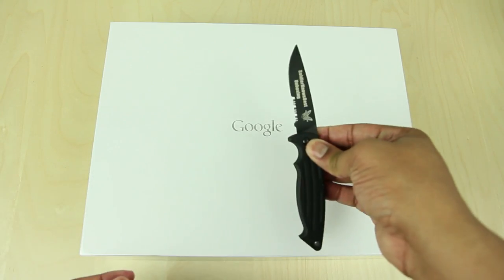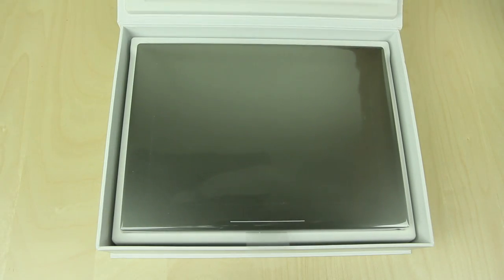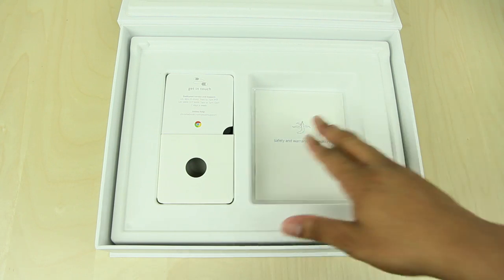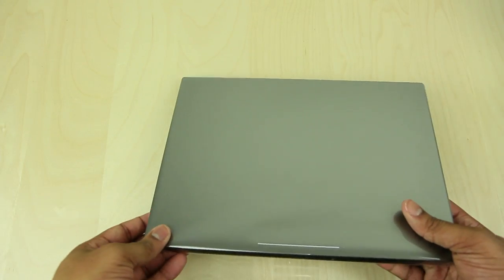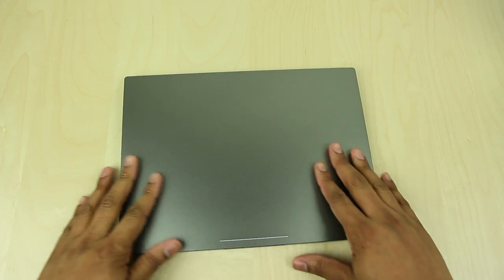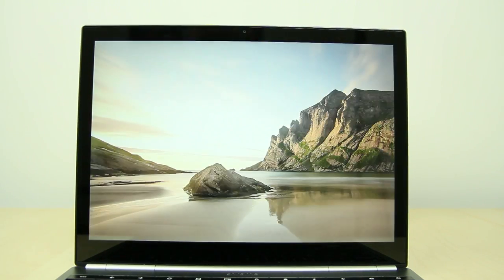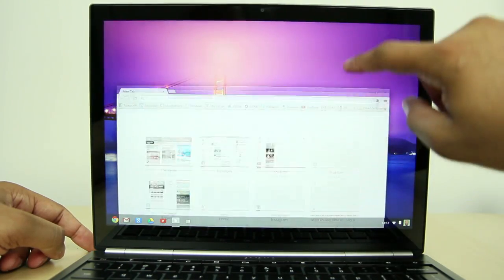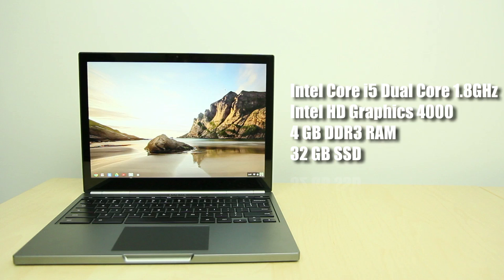Chromebook Pixel Unboxing (Google)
This is my Chromebook Pixel Unboxing.